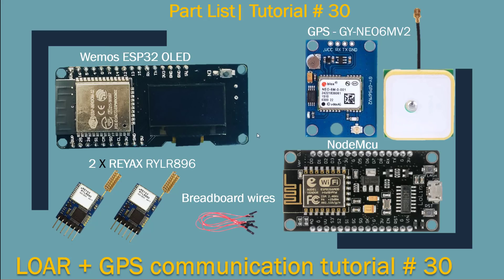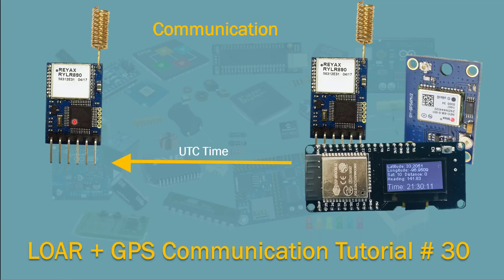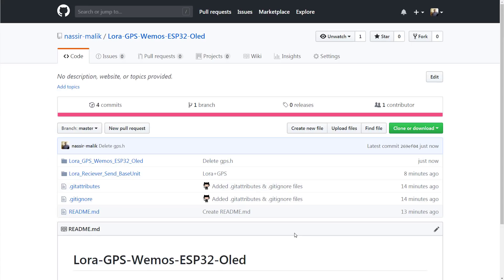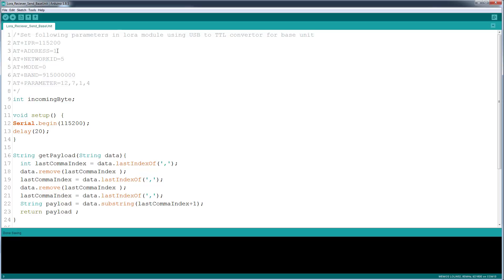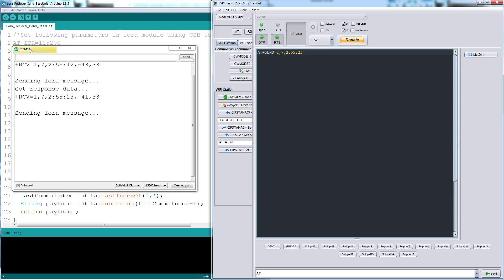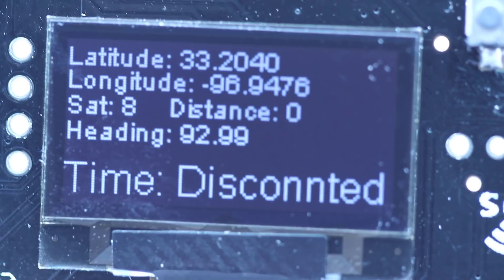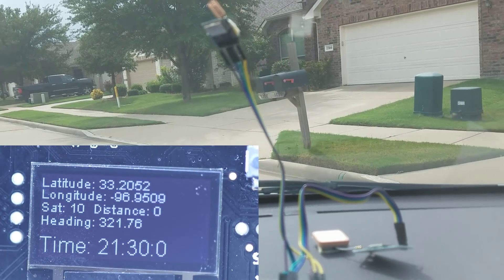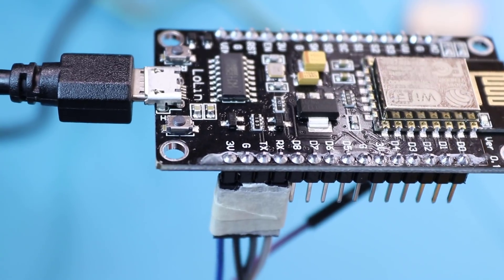Lora + GPS + ESP32 OLED + NodeMcu | Tutorial # 30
Lora + GPS + ESP32 OLED

In this tutorial, you will learn how to setup Lora modules (REYAX RYLR896) with NodeMcu and Wemos ESP32 Oled.

We will also use GPS module to retrieve info and send the time code to base Lora unit and it will relay it back to our GPS module.

This simulates two way communication and show how this setup can be used for multiple application that require long range communication.